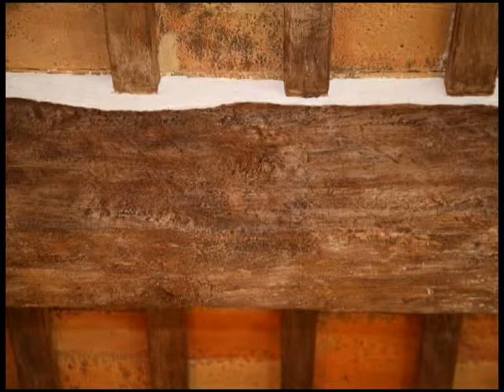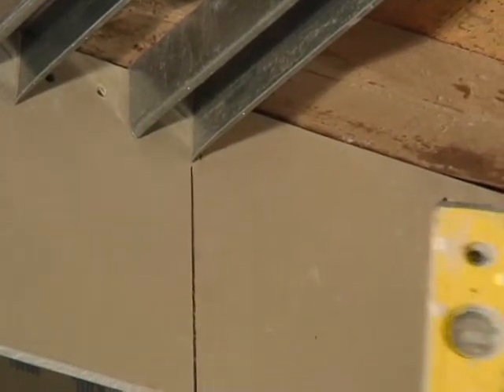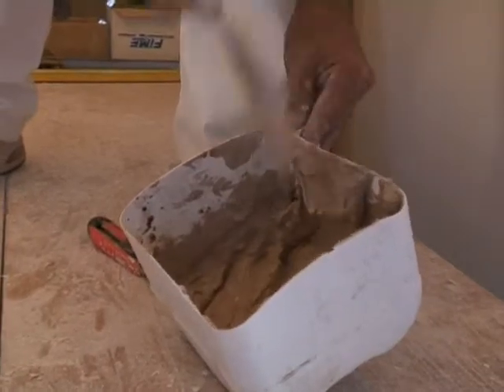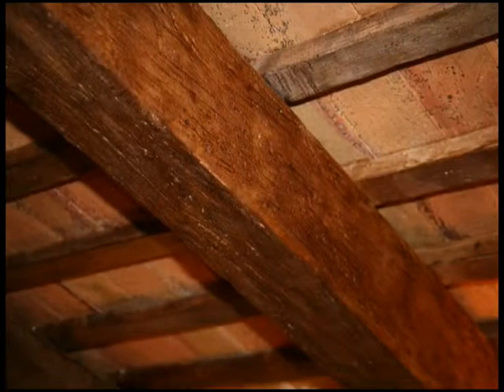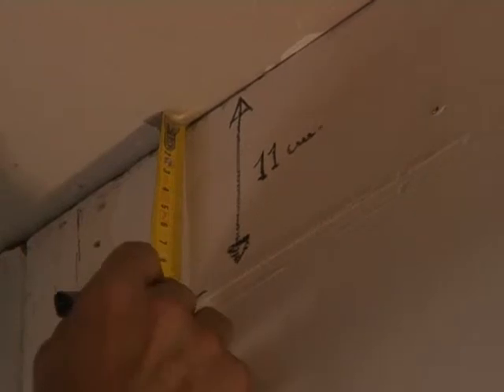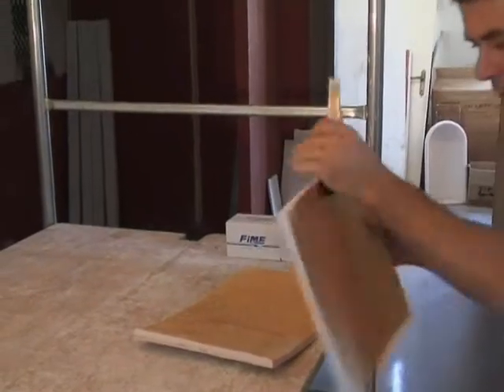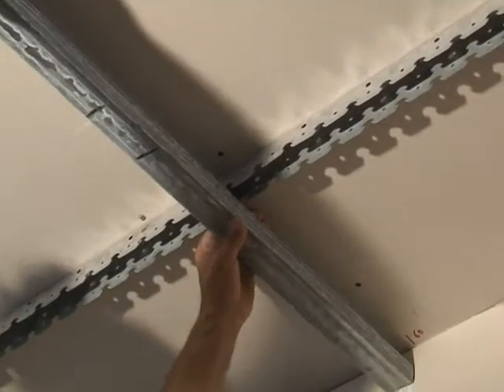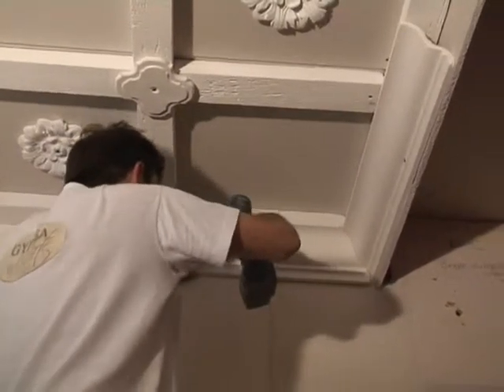ART WORKSHOP GYPSEA - Plaster decorations throughout Italy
For 18 years, we work with passion and love that become beauty in our articles! Our fillers are valuable, paintings, gold-plated, coated, every item is made is made with care and attention and is designed to last.
We take care of the details, we are concerned to find solutions and we feel great joy when the beauty continues to amaze and excite you!